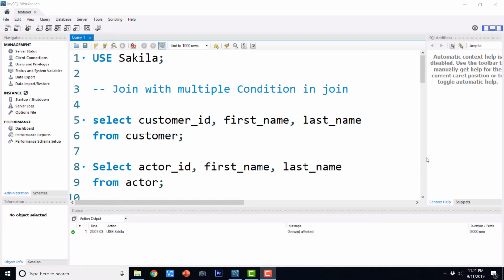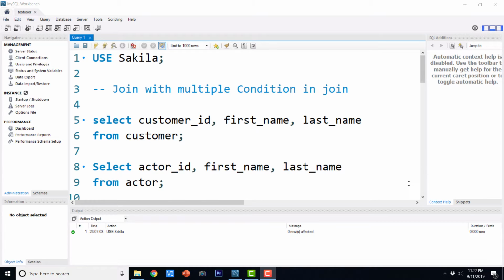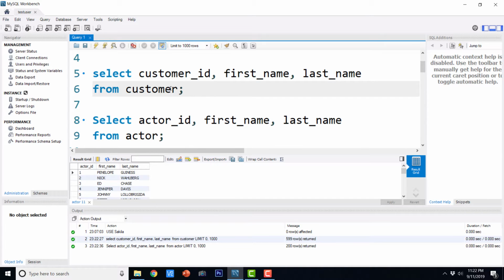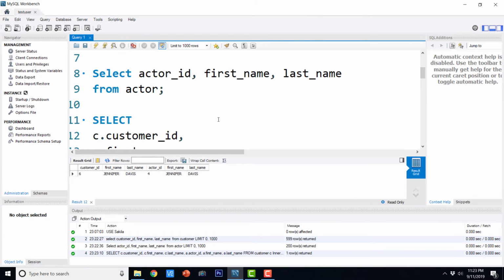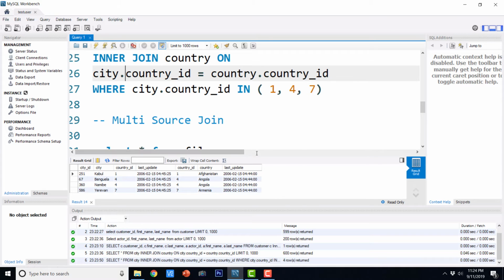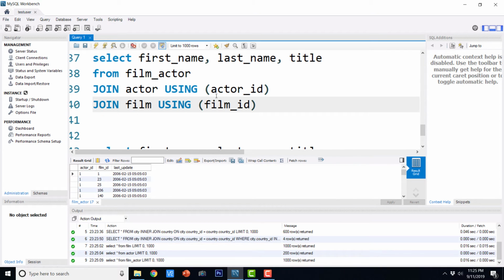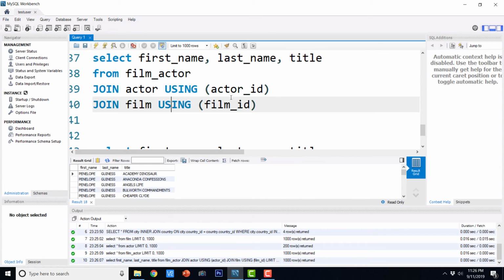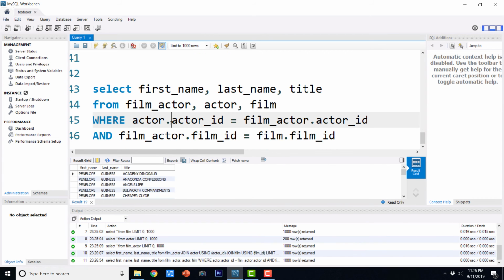EP033 - MySQL - Multiple Table Join